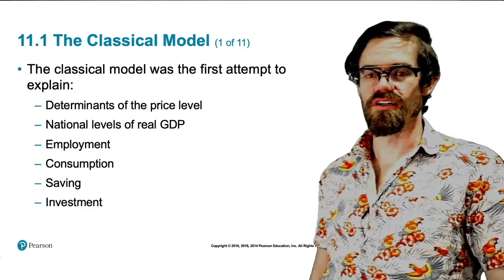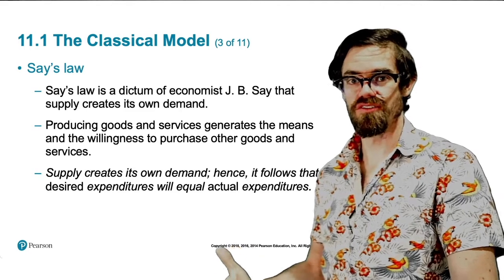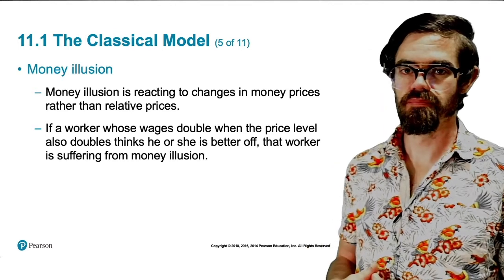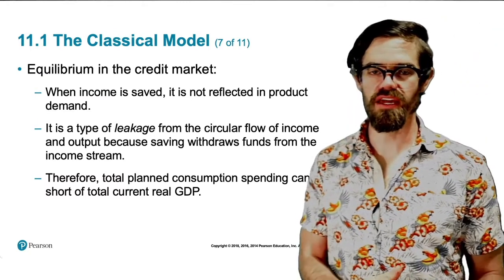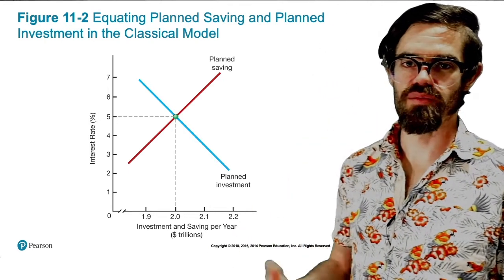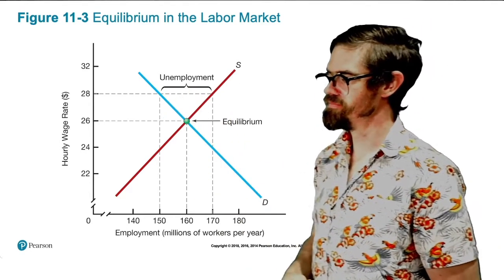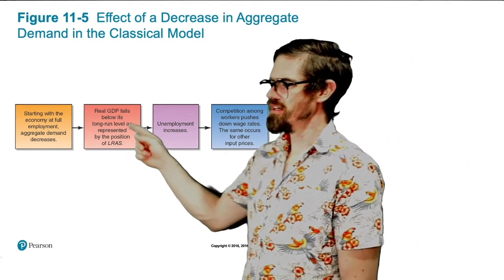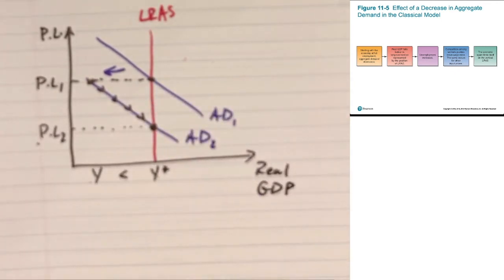Chapter 11.1: The Classical Model